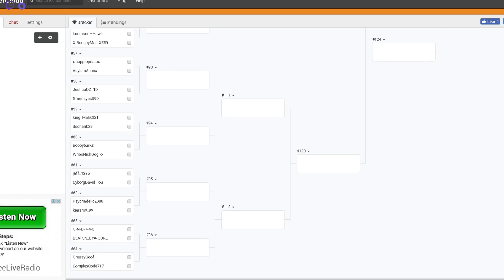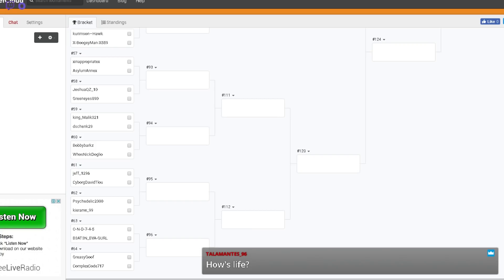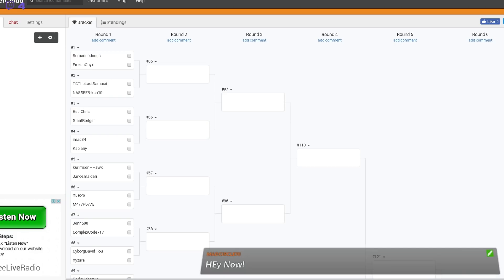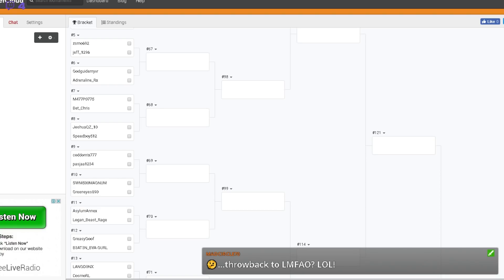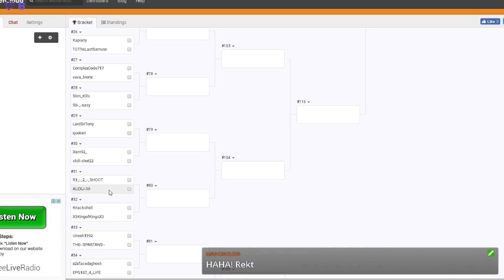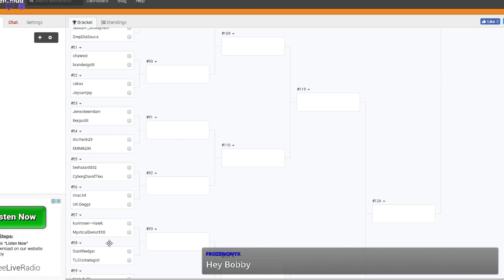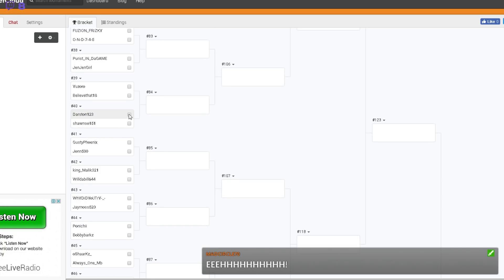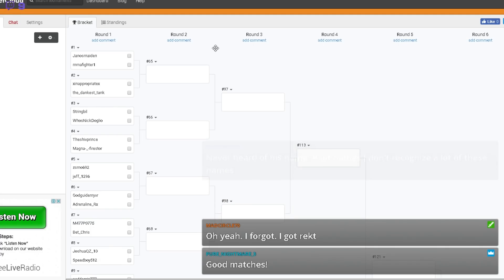1v1 Tournament- Q4 Round 4 Draw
Here's the draw for Round 4. Enjoy

Discord Server for Tournament - Keep up to date with everything.  Speak to participants, editors, commentators ect.

Tournament Intro and outro videos are created by Saman22

Both these chaps above also help edit tournament videos

Check out these wonderful people who helped edit some of these tournament videos.

Follow me on any of the below.  Twitter is the best way to get hold of me outside .

Video Intro was created by the talented and artistic Qrow Bleu

Video Outro and Channel Art was created by the talented and artistic Stokens

Facecam Border and Banner was created by the young and talented Jessanddc